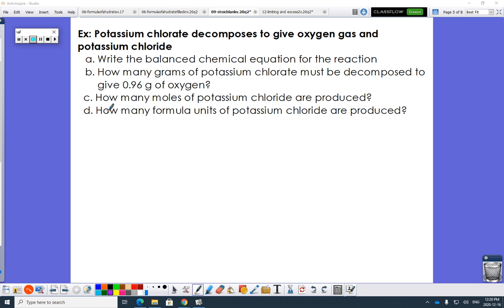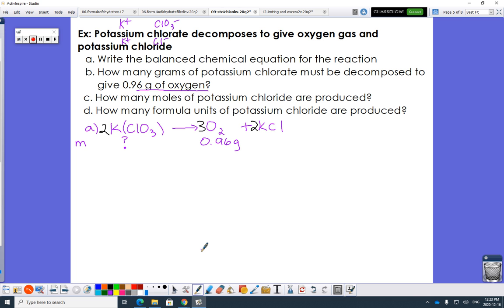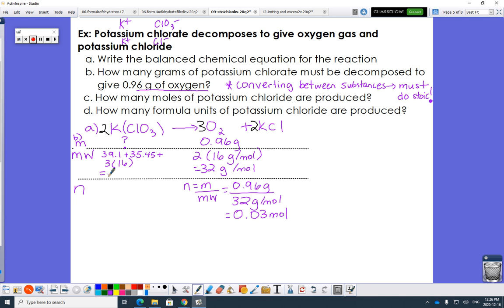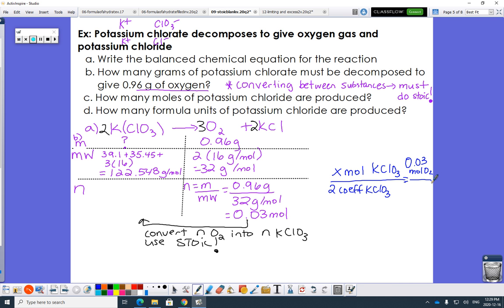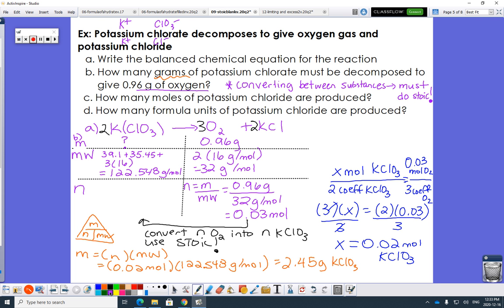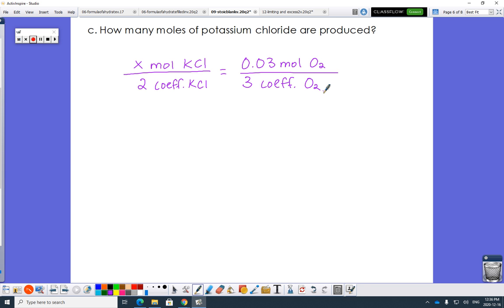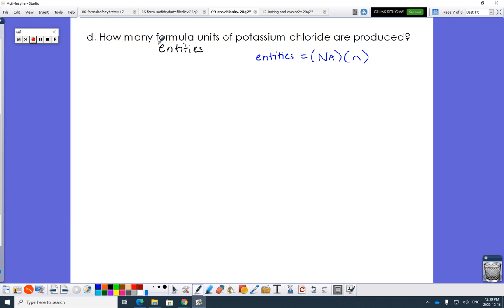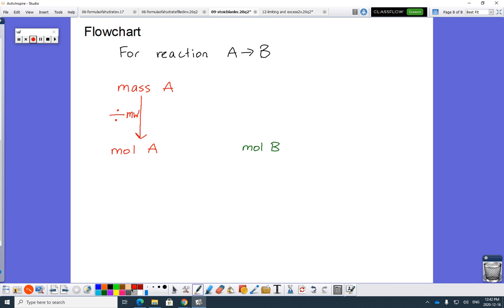Stoic part two video lesson